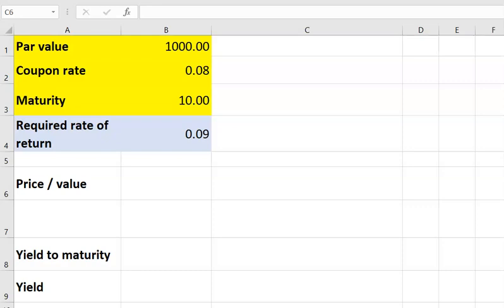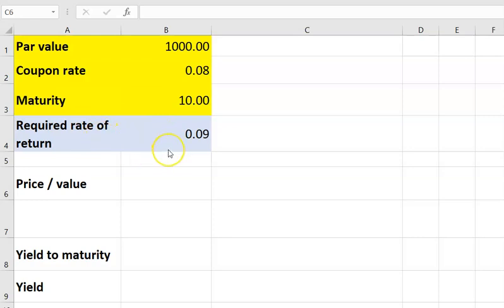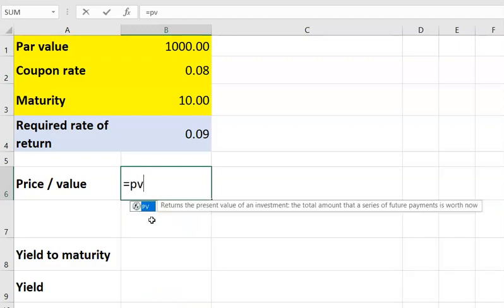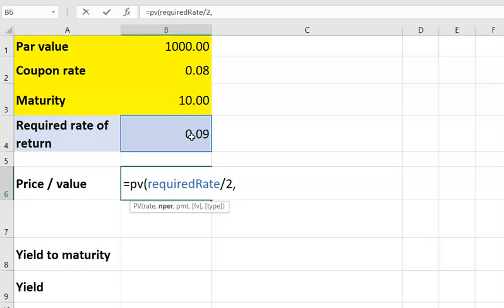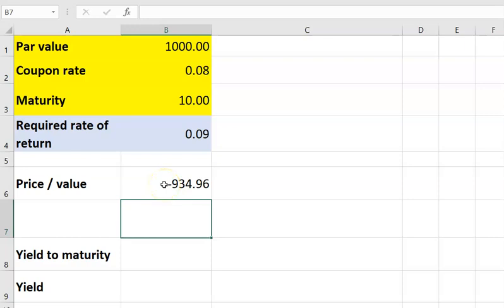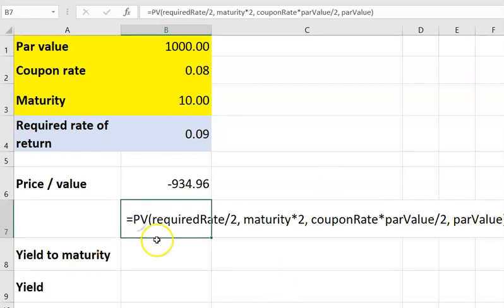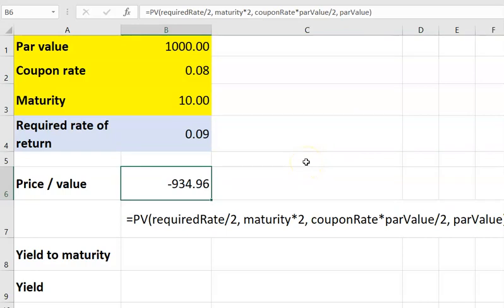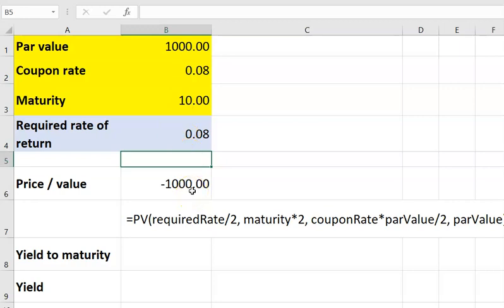Principles of Finance - Bonds and Excel Values and Yields part 1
Excel examples of calculating bond values and yields.